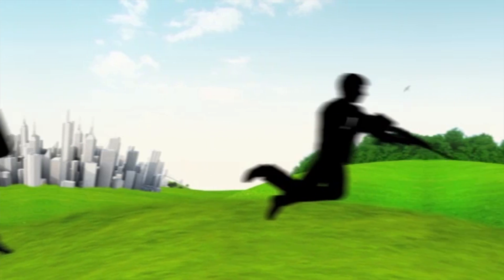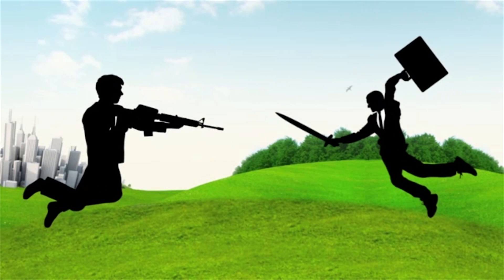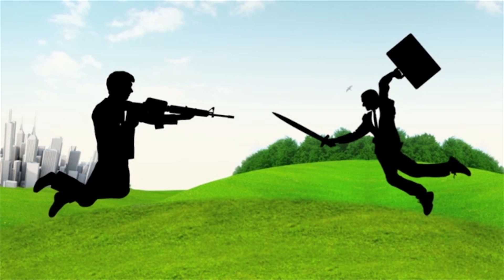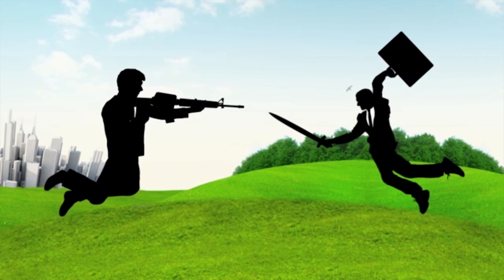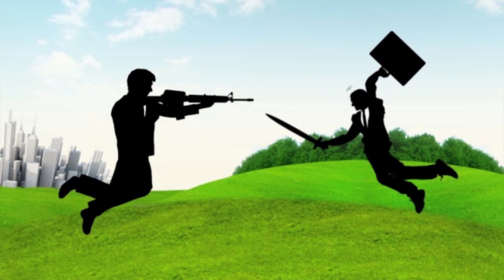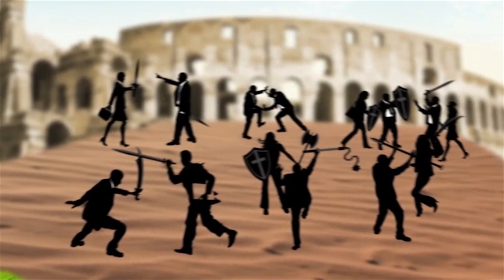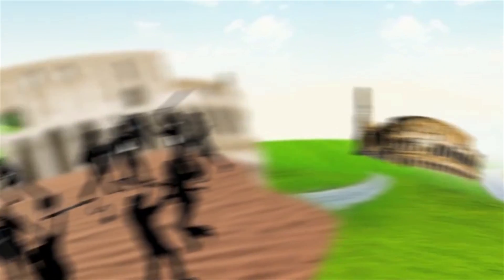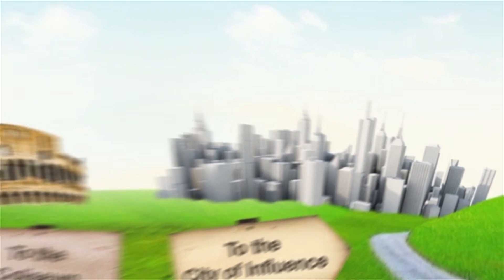Meet Jack-- City Limits